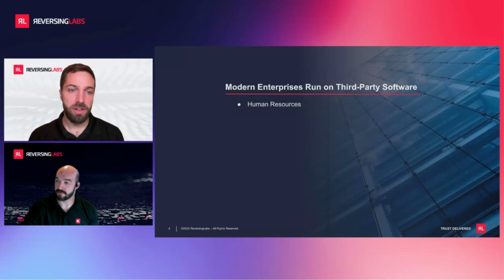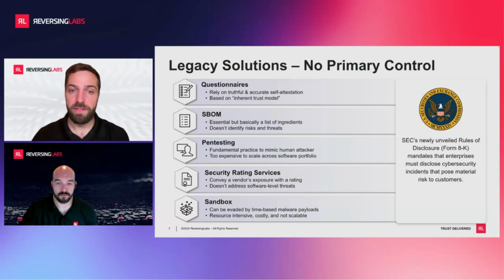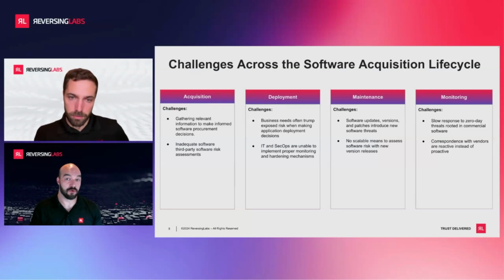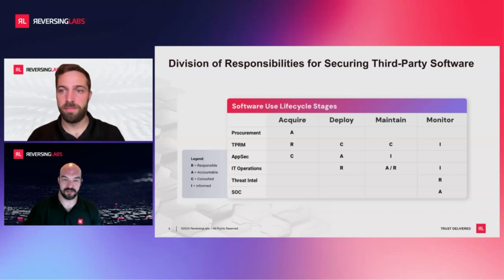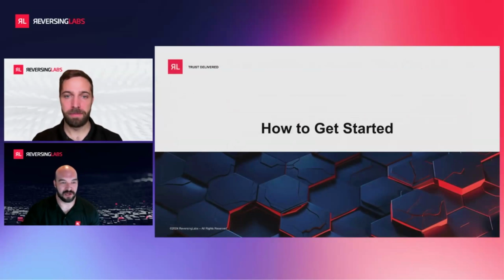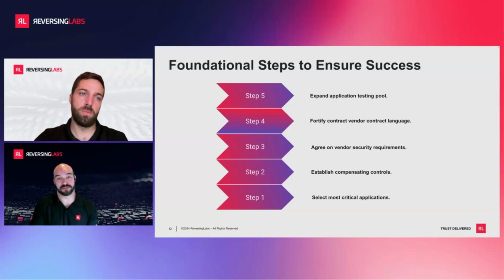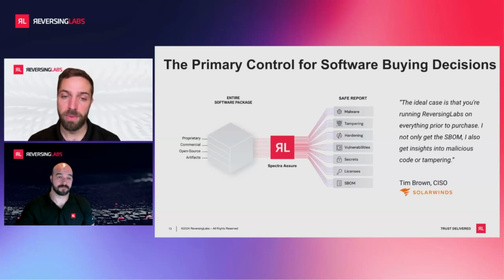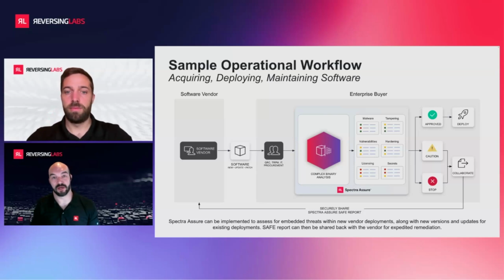The CISO Survival Guide to Managing Third-Party Software Risk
Modern businesses run on a tapestry of commercial off-the-shelf (COTS) software provided by third-party vendors. Despite mature practices for securing internally-developed software, third-party software risk management (TPSRM) remains a nebulous function that lacks proper ownership and scalable methods.

In this session, we’ll dive into the people, process and technology needed to build a scalable TPSRM program. This webinar will provide the foundational information you need to begin understanding and addressing the risk that third-party software poses to your business.

Watch this webinar and hear more about:

✓ The challenges in evaluating third-party software across the entire buying lifecycle
✓ How to align stakeholders across TPRM, AppSec, IT, and Security Operations, others
✓ The foundational first steps to start building a scalable third-party software risk management program today
✓ How Spectra Assure serves as the Go/No-Go primary control for incoming third-party commercial software packages